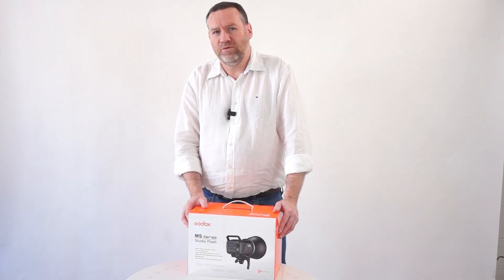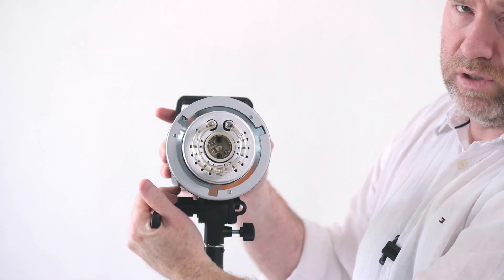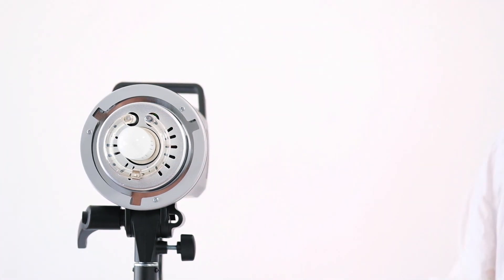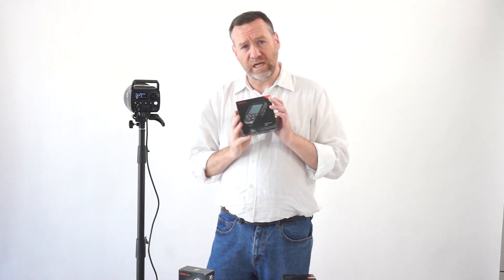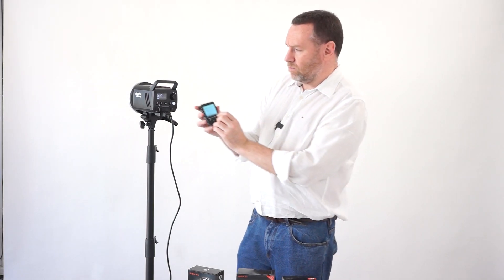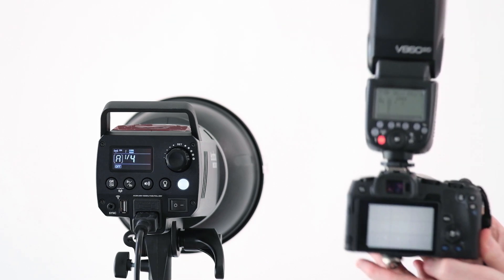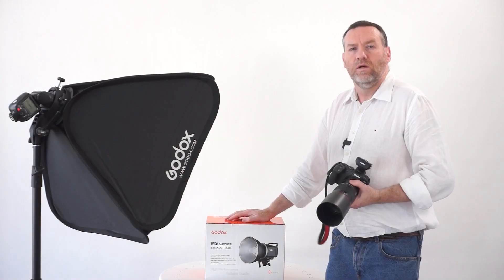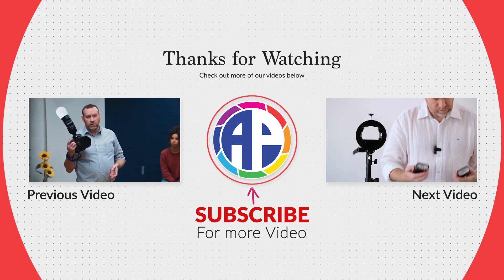Godox: Compact Studio Flash MS300 Tutorial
Get to know everything about the Godox MS300 with this tutorial ! In this episode, find out what's inside the box when you purchase this compact and powerful studio flash.

David Gilliver  is an experienced Lighting Instructor in Australia who has been conducting Various Lighting Classes since 2009.

In this Video, David has got you covered;

- Unboxing of MS300
- Detail Look into MS300 Features
- Wireless Flash Triggering
- Power Comparison of MS300 vs V860II
- Size Comparison of MS300 vs V860II